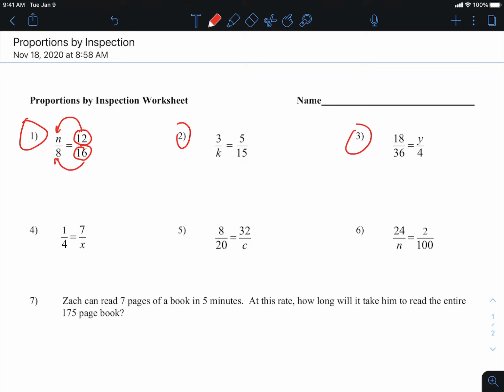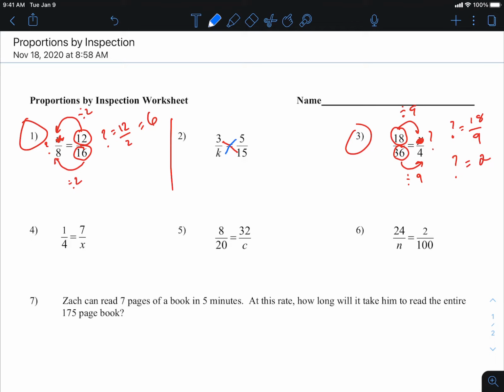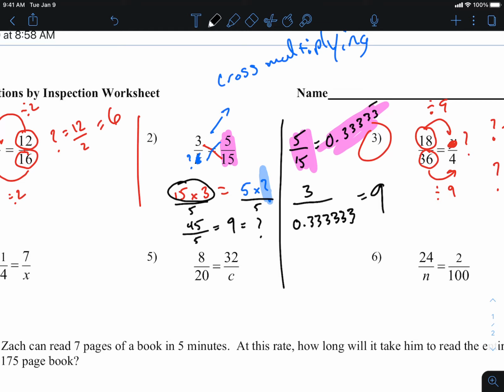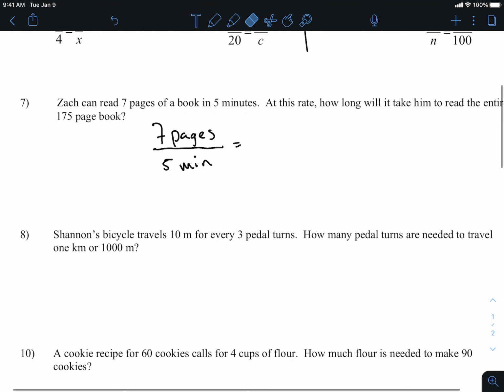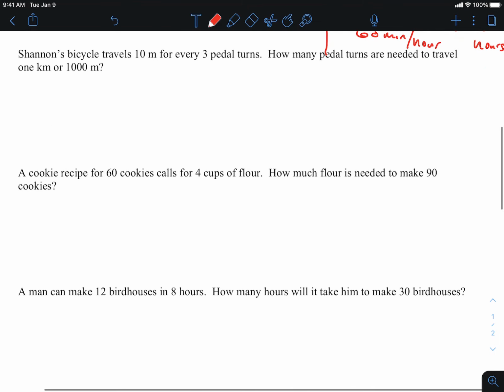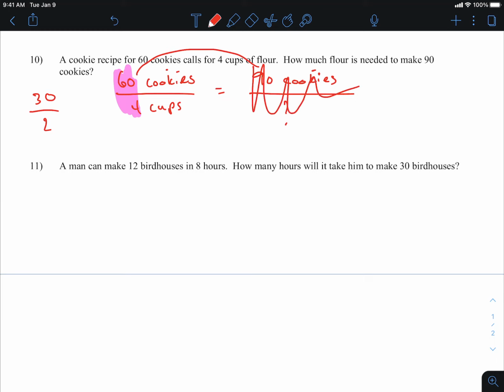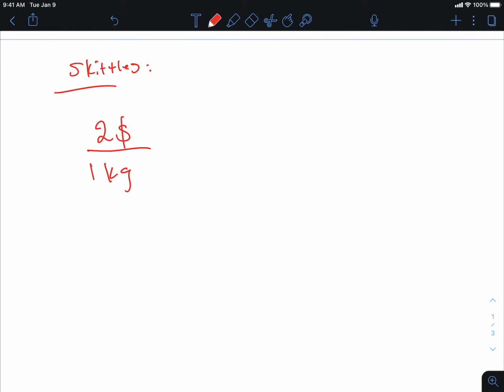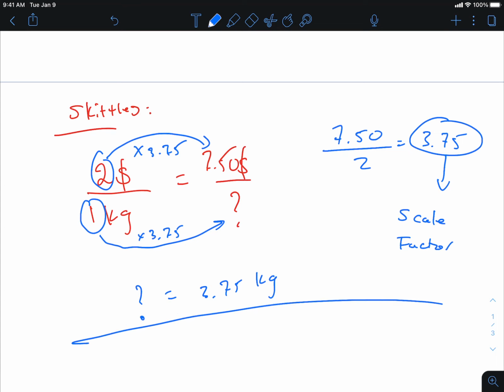Lesson 1.4 Homework - Solving Proportional Statements